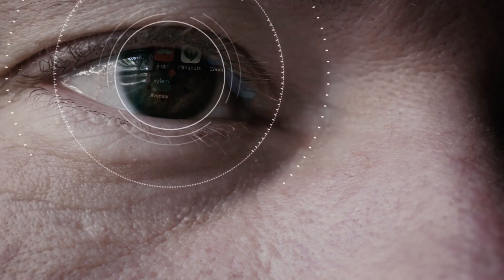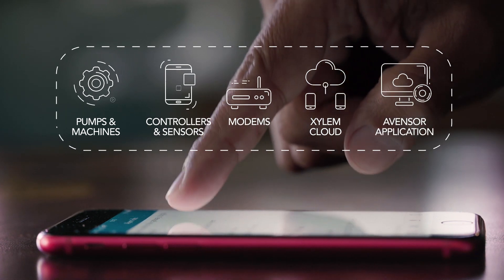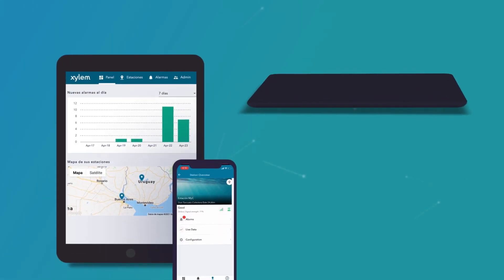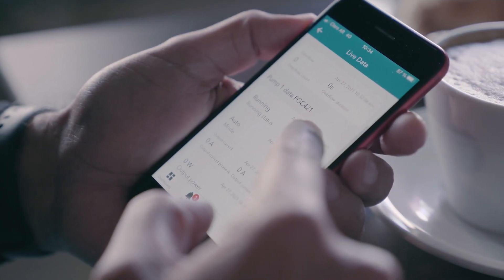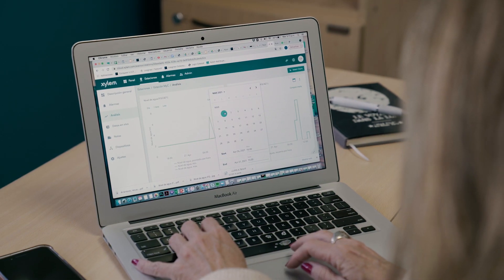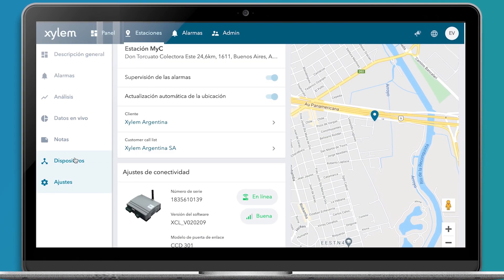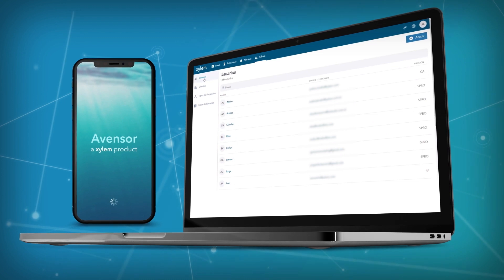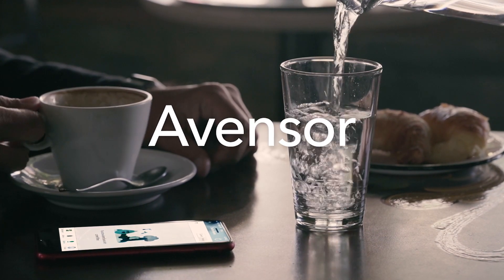Introducing Xylem Avensor: Let Avensor Watch Out for You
Avensor is digital solution monitoring your pump stations or other assets via cloud-based app on your mobile devices. Access live status, control your devices and get data-driven insights to take smart action!